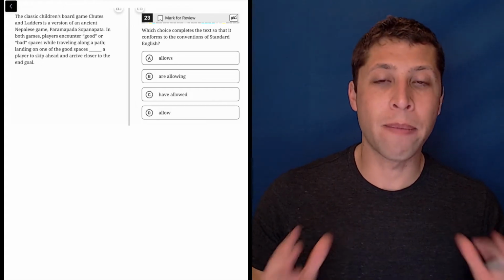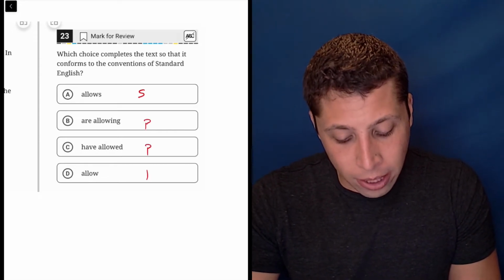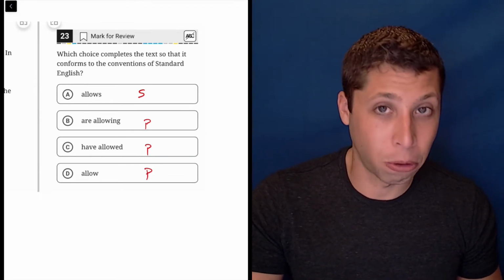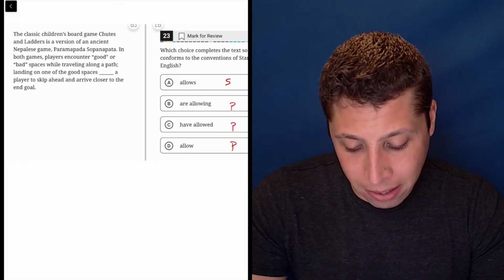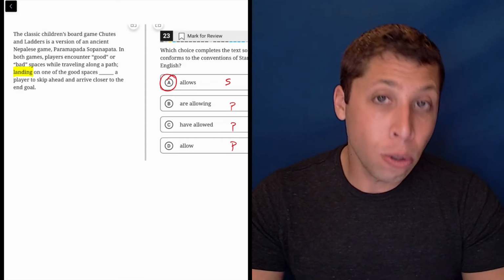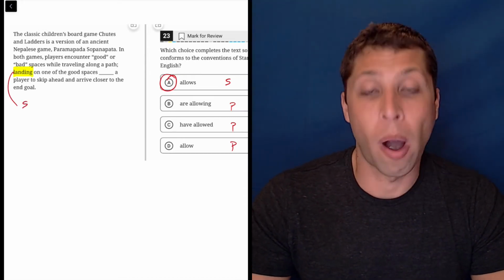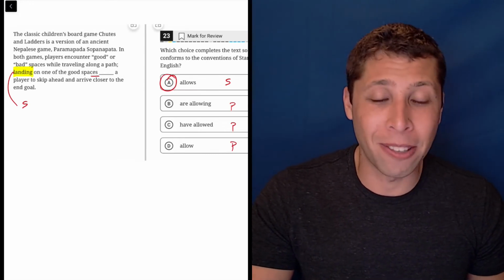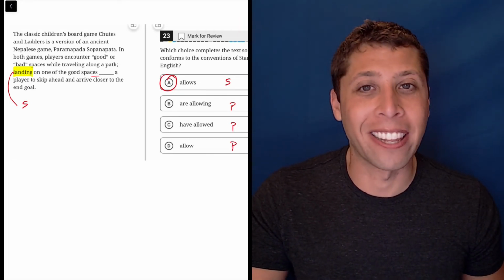Digital SAT 8, Reading Module 2E, Question 17